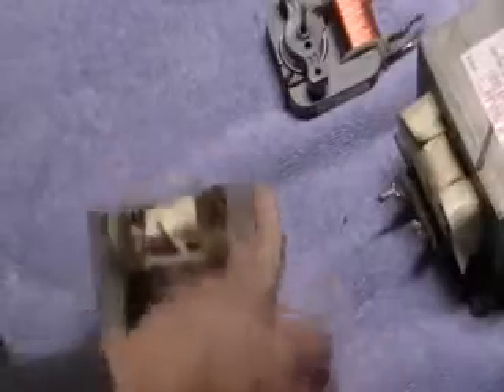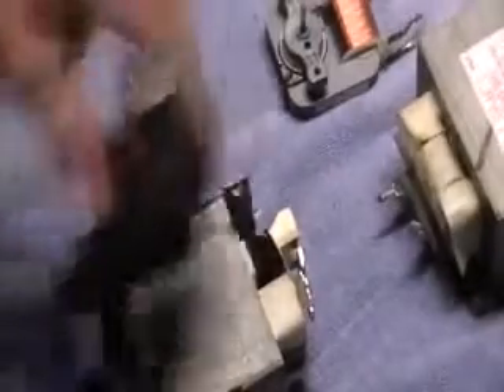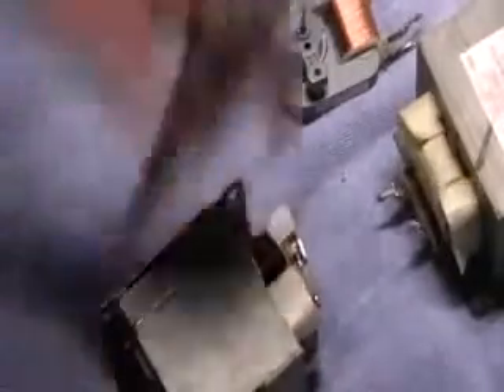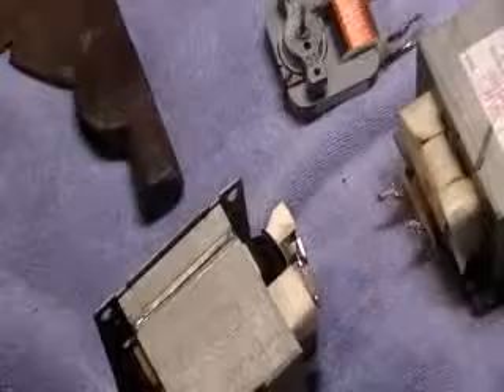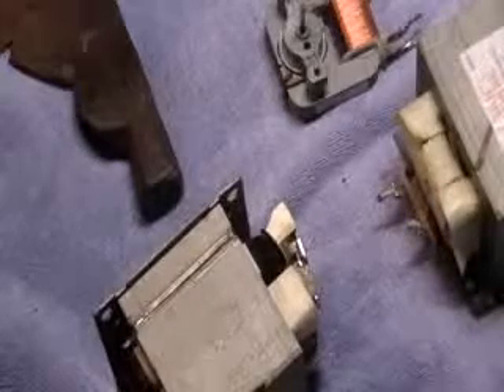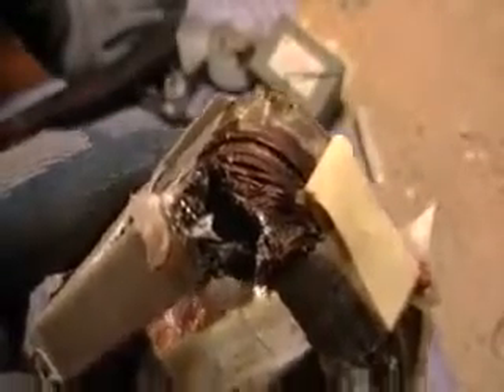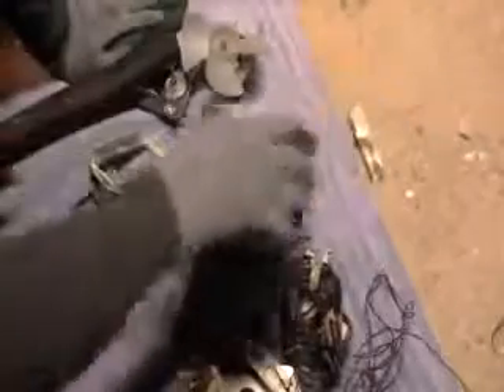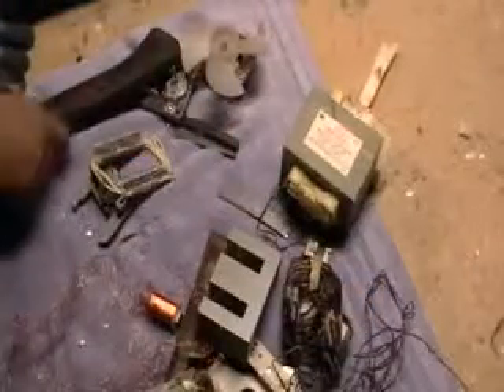how to Scrap transformers for copper, aluminum